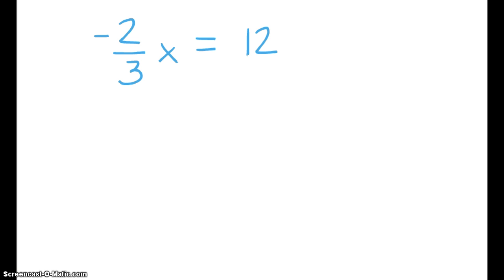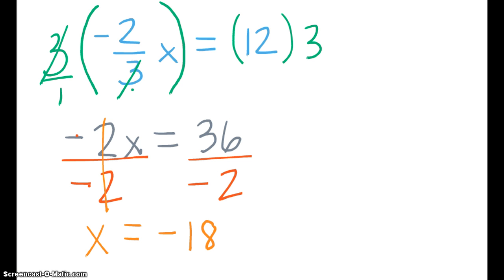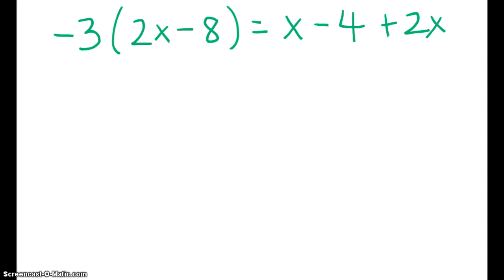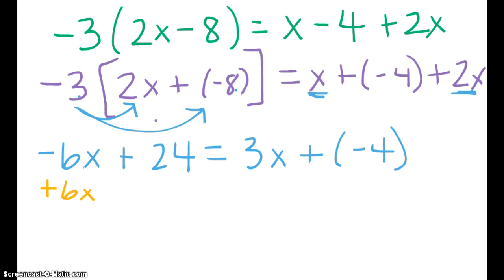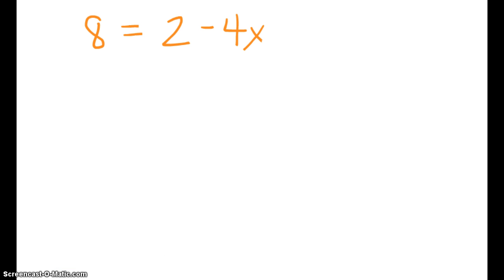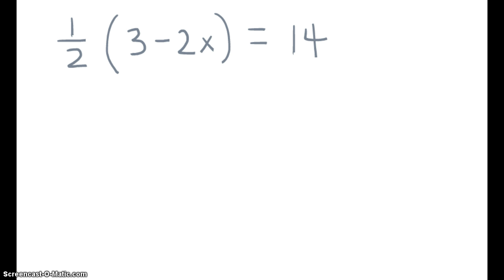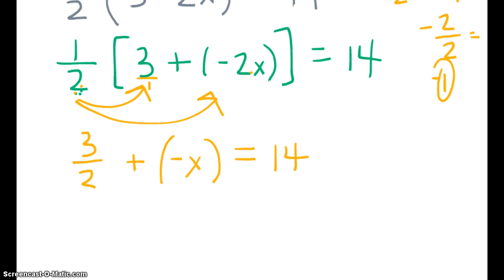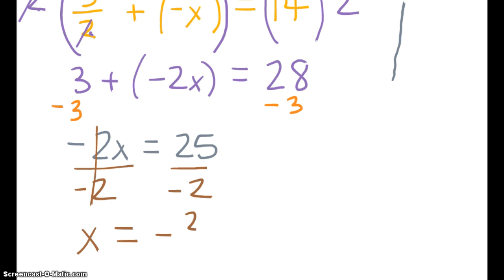Solving Equations Practice